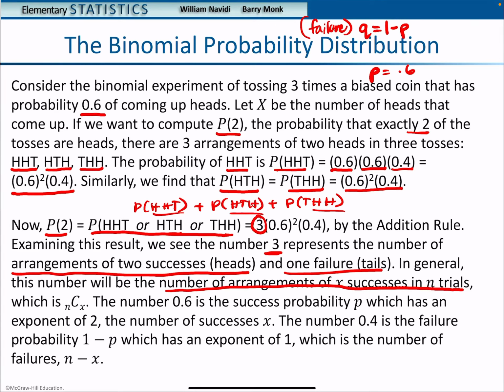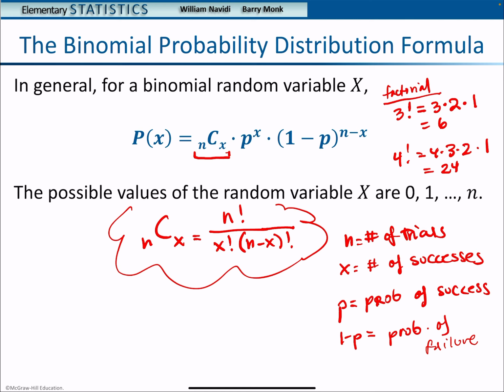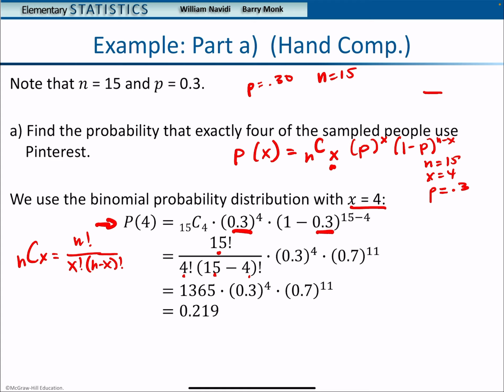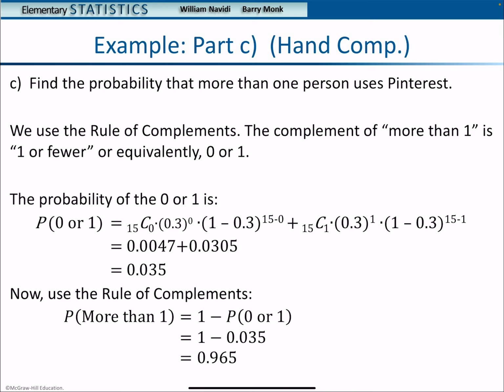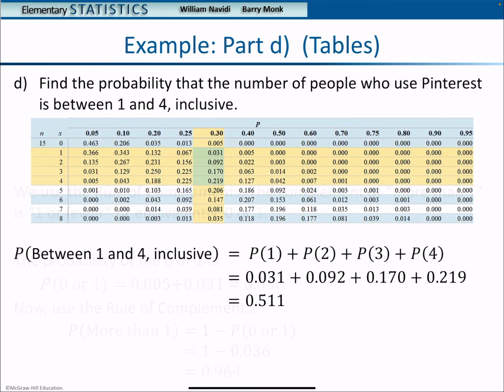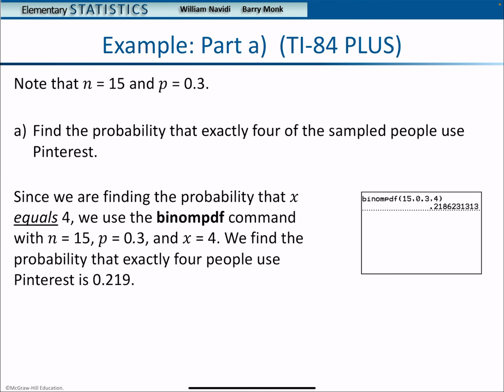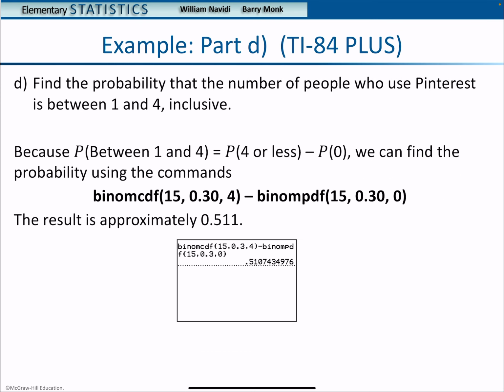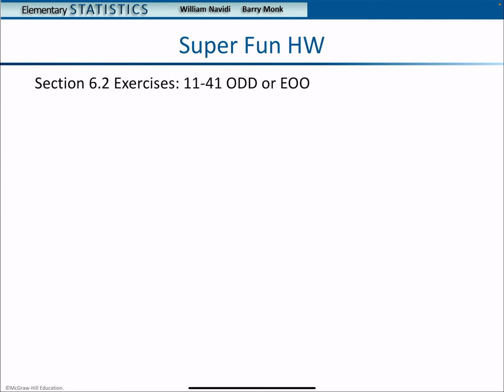Math 227 Section 6.2 Part 2